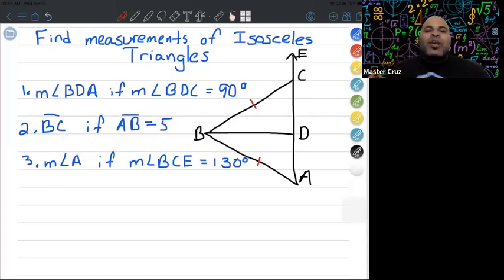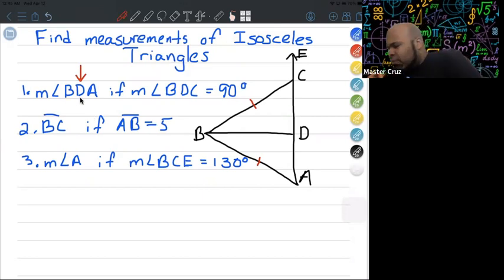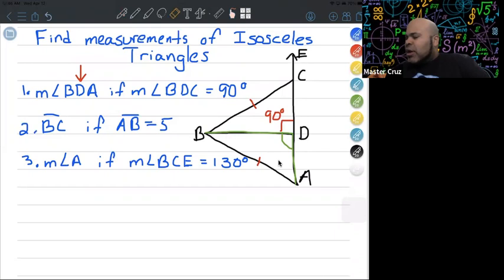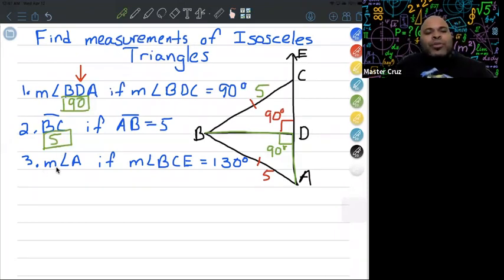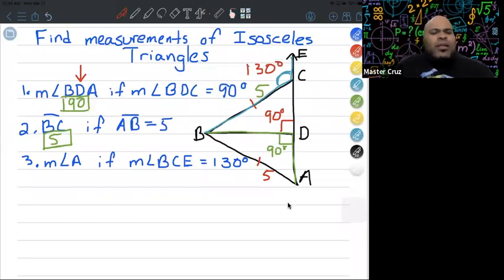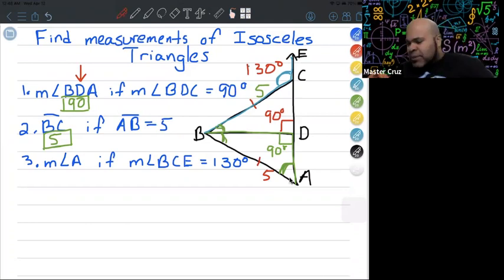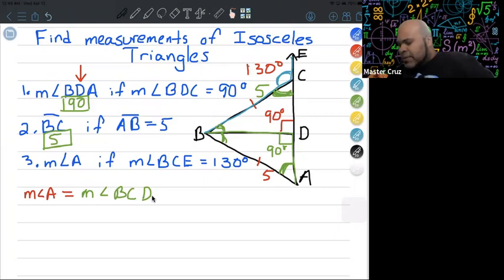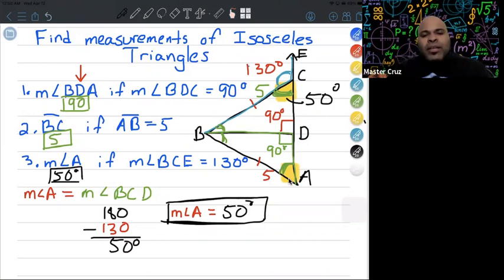Find measurements of isosceles triangles